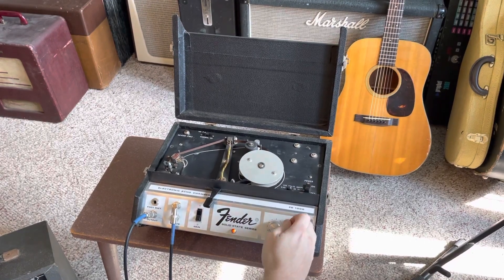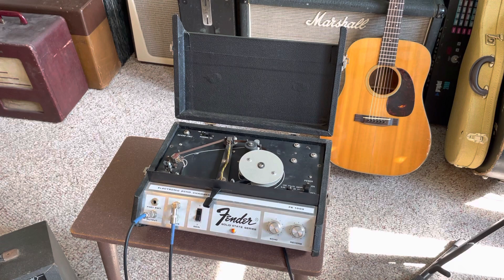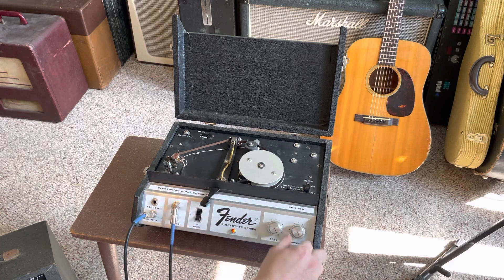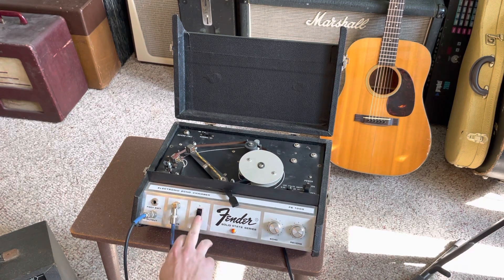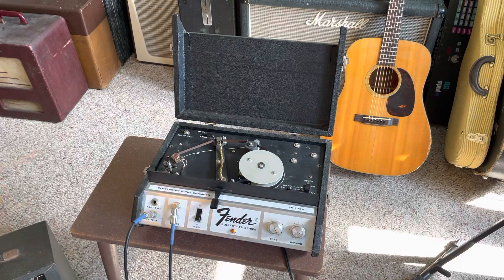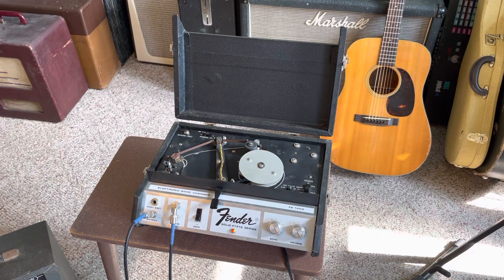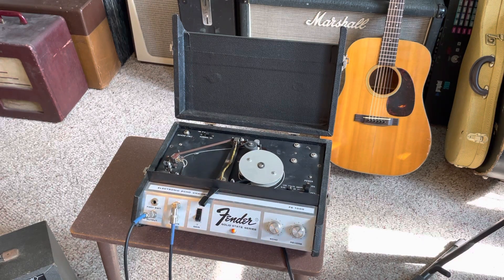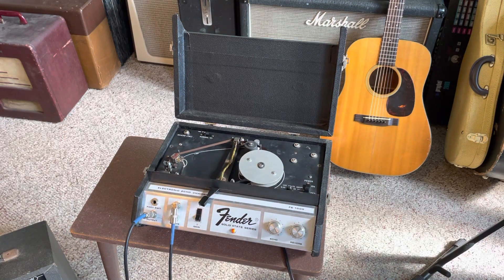1966 Fender Echo FE1000 demo